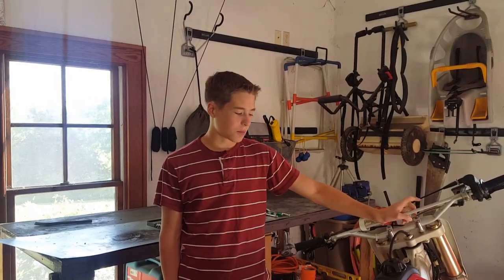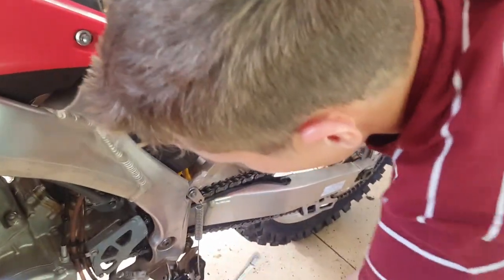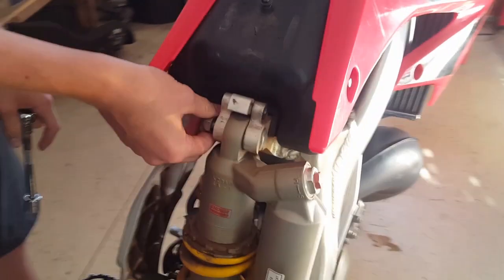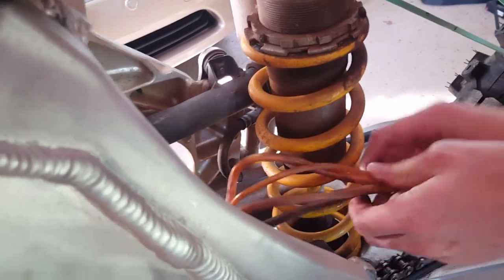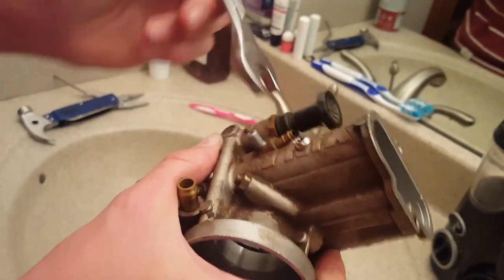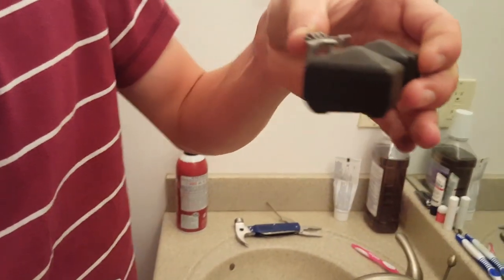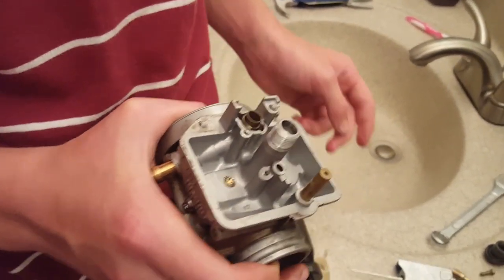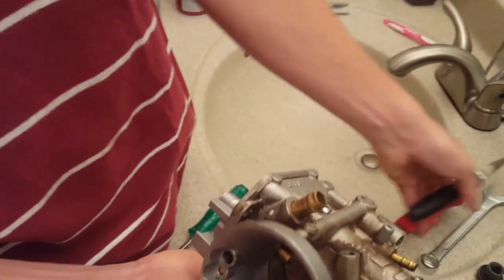How to Rebuild a 2003 CR250 Dirt Bike Carburetor.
In this video we go through the complete process of rebuilding a 2003 CR250R carburetor.